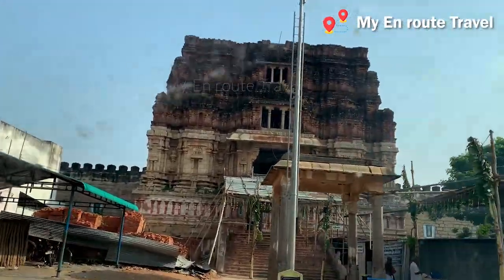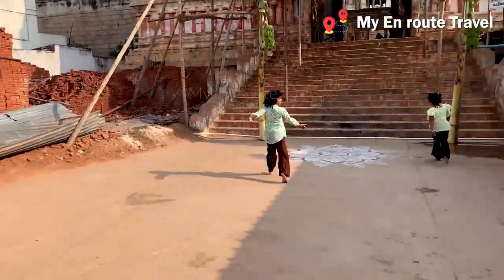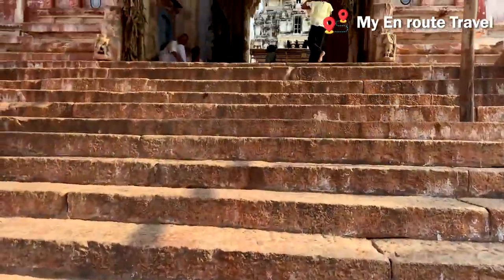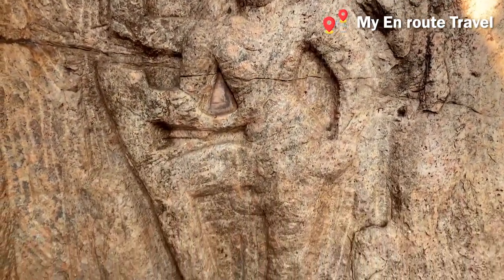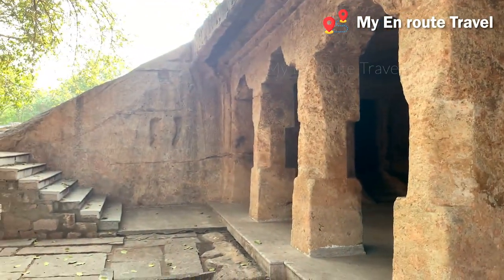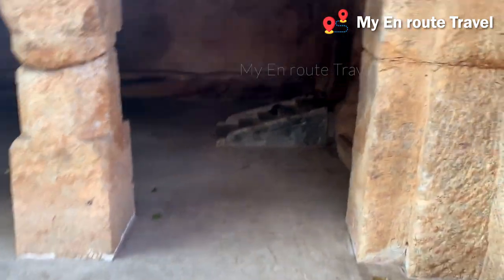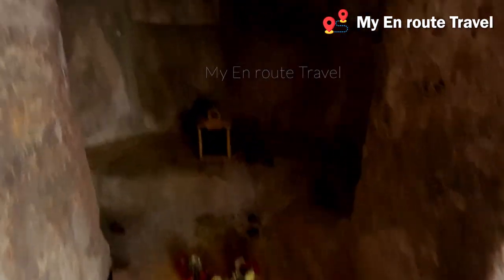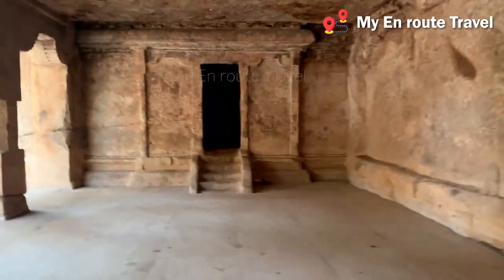திருச்சியில் தரிசிக்க வேண்டிய முக்கியமான திவ்யதேசம் | Thiruvellarai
To view My Interesting Vlogs

My Another Channel :

To view many awesome recipes